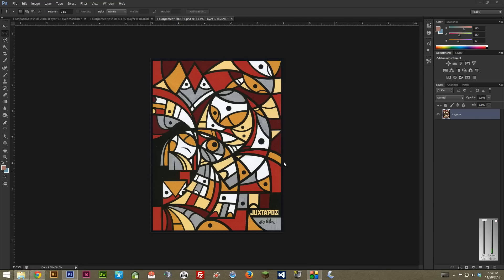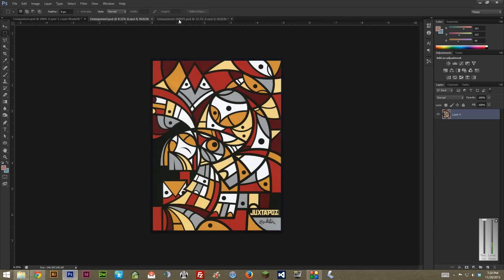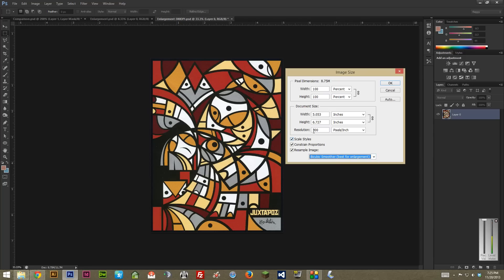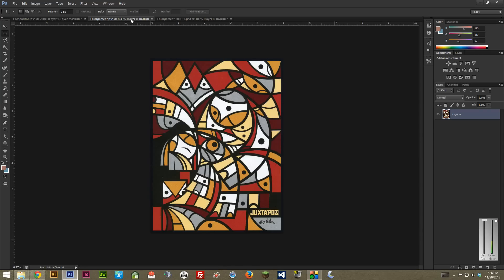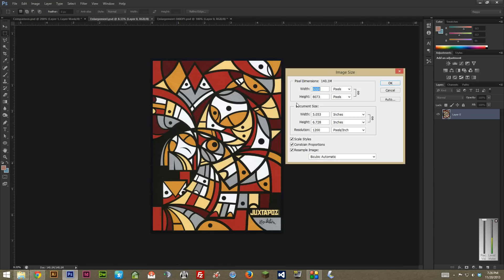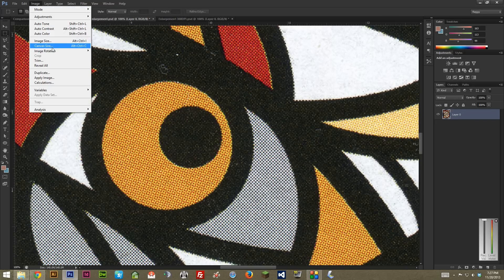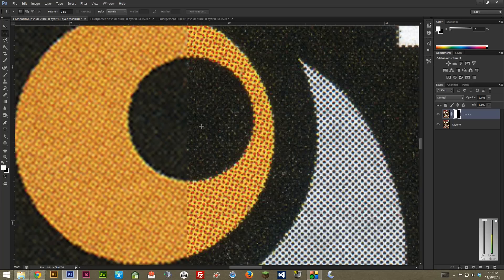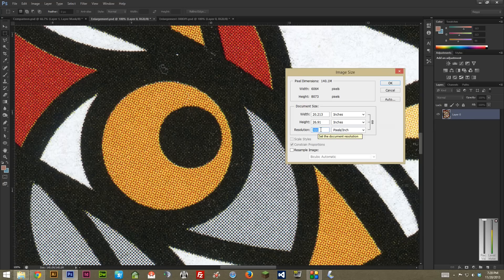Quick Design Tips: Enlarging Images Using a Scanner vs. Photoshop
Learn about the benefits of enlarging images using a scanner

This is a tutorial on using your scanner to enlarge images instead of having photoshop do the work.  The end result is a much crisper, and clearer image.